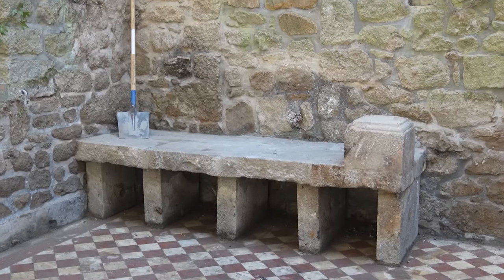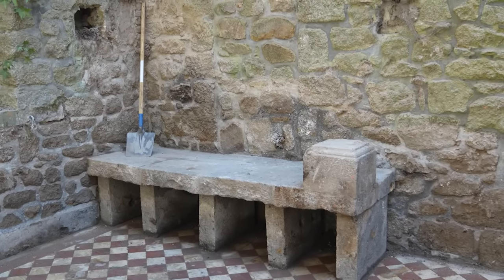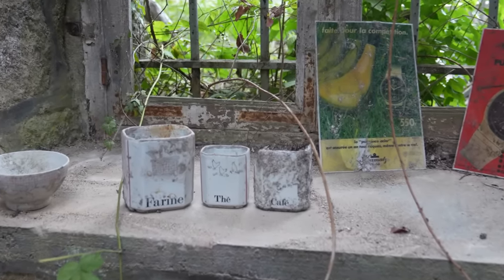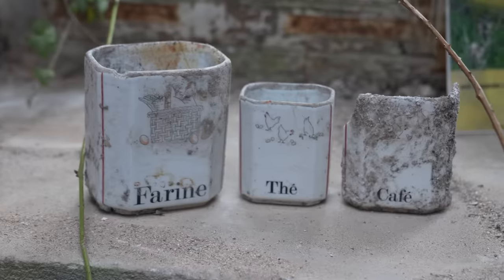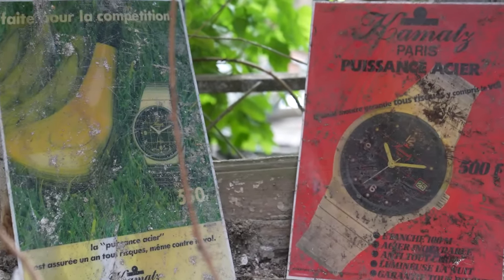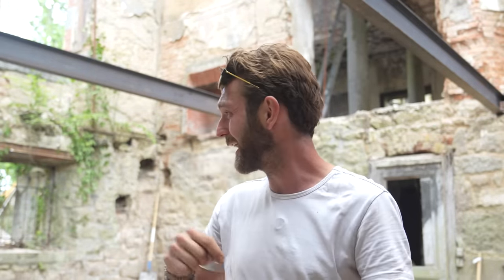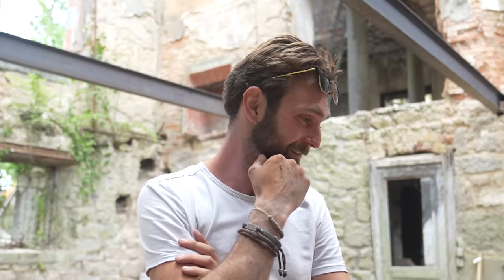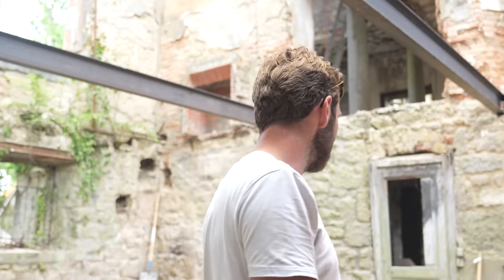Completing an impossible task at the chateau ruin.